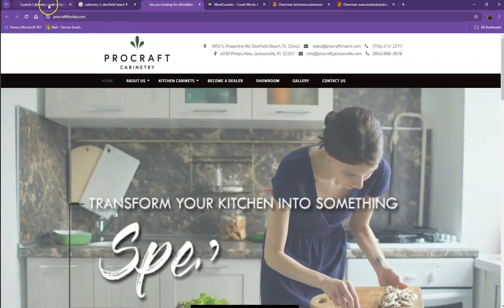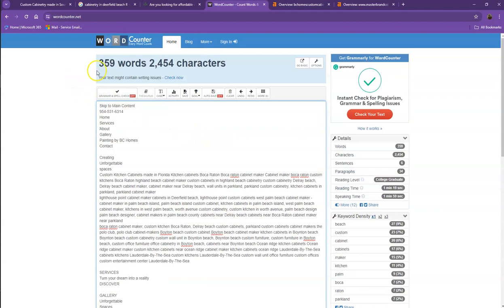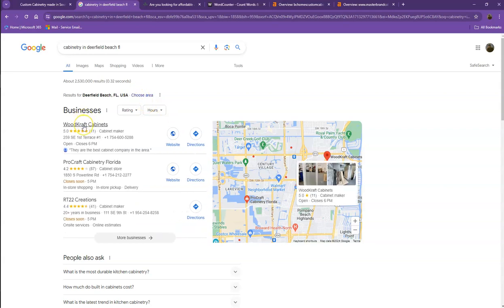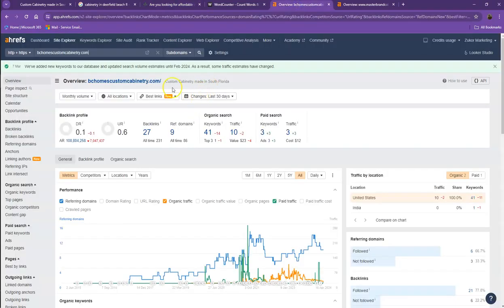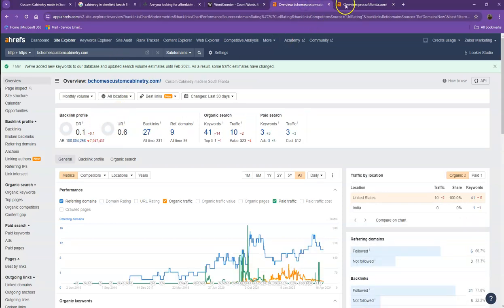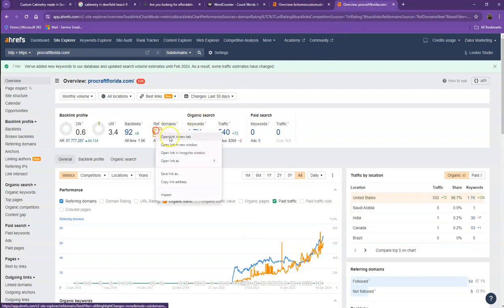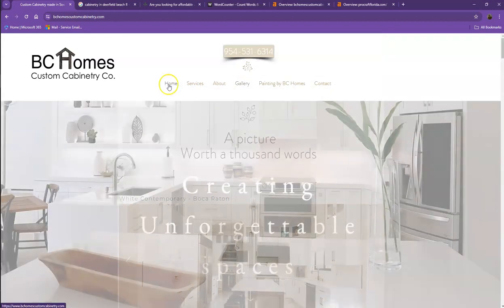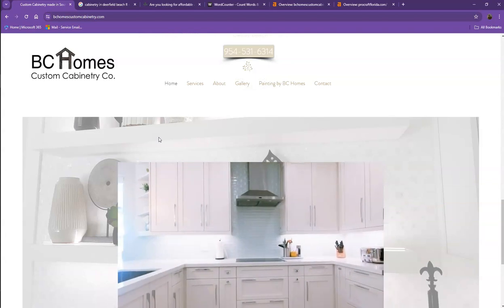Website Analysis Video for BC Homes Custom Cabinetry and Renovation